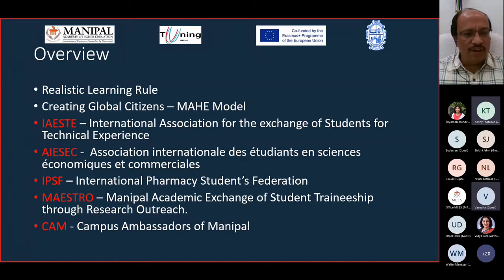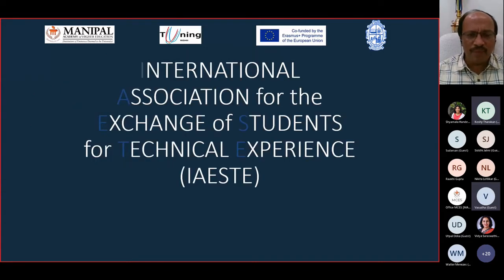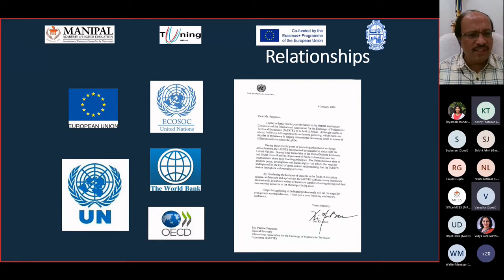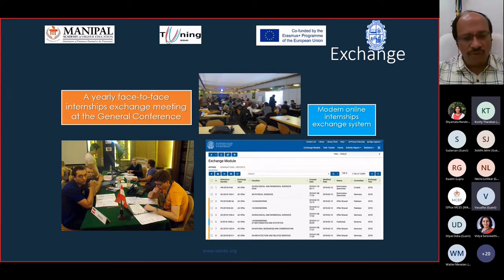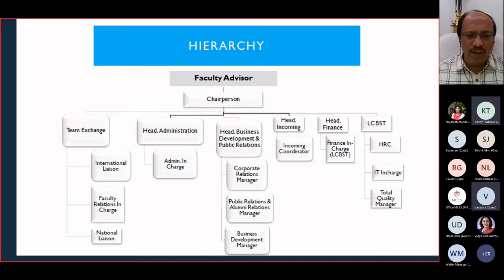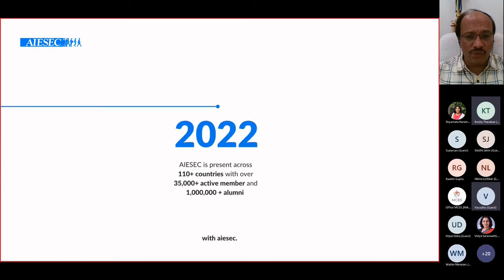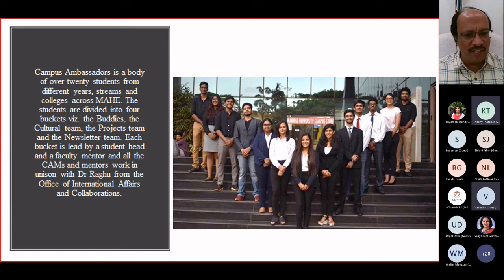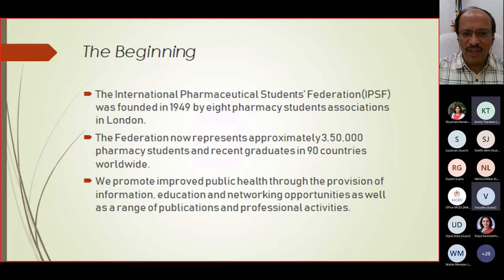Role of students in Internationalization of the University | MAHE Manipal Case study | Dr Karunakar.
Role of students in Internationalization of Higher Education.